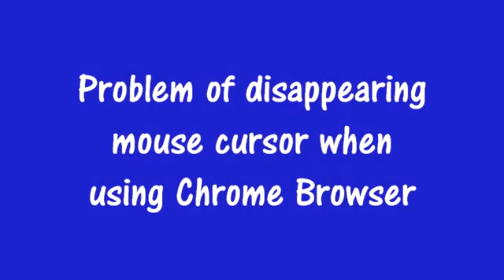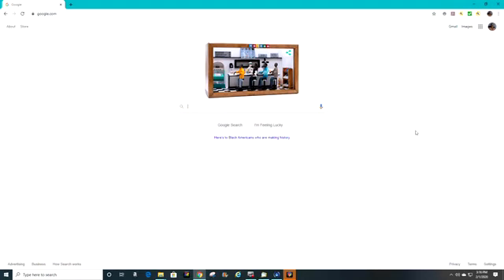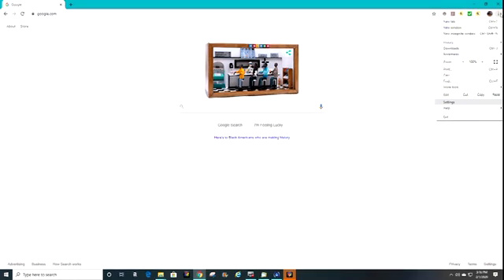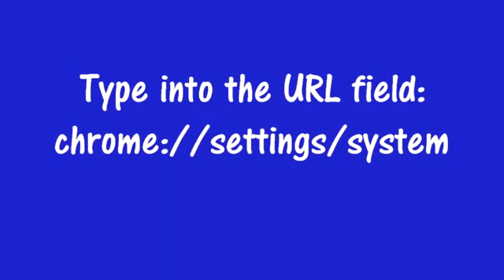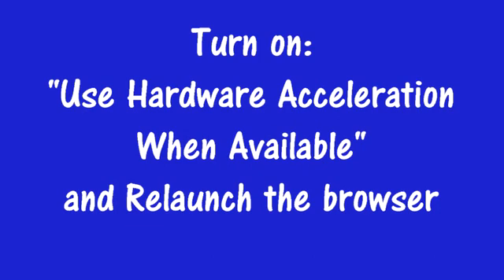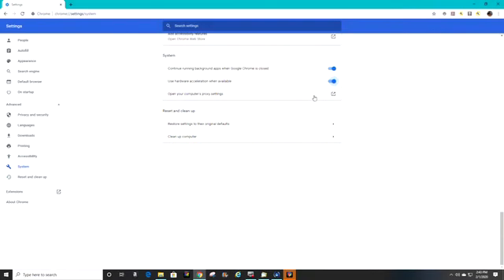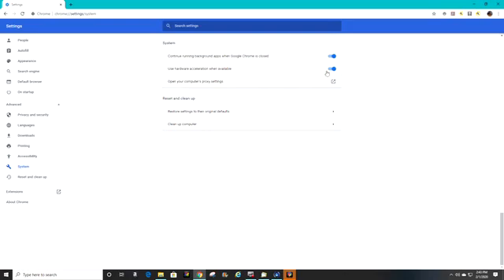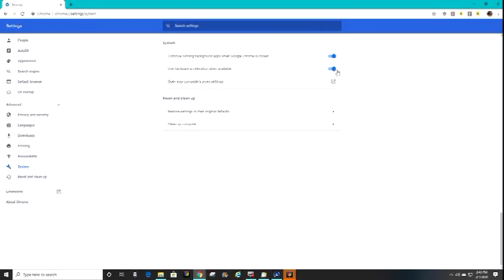Enabling cursor to be visible in Chrome Browser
Chrome Browser in Windows 10 sometimes has the symptom where the mouse cursor has disappeared. This video specifies how to re-enable the cursor to be seen.

1) In the Chrome Browser enter: chrome://settings/system
2) Turn on "Use Hardware Acceleration When Available"
3) Relaunch the browser